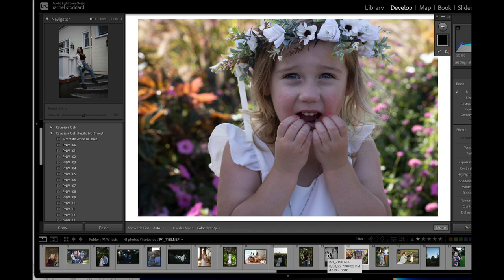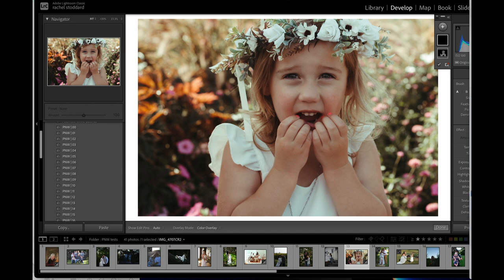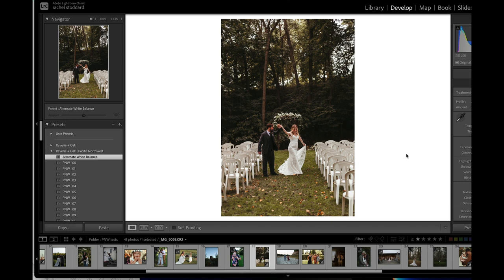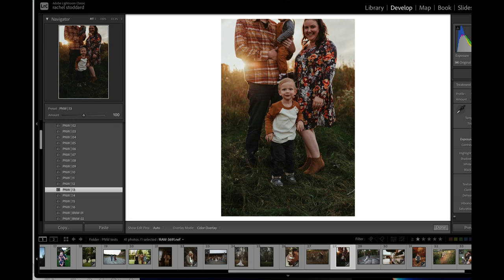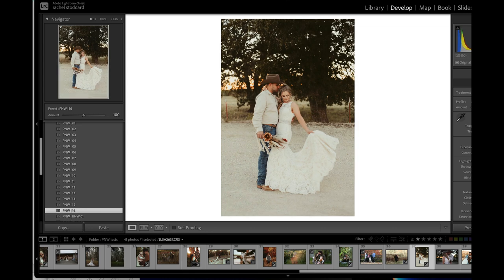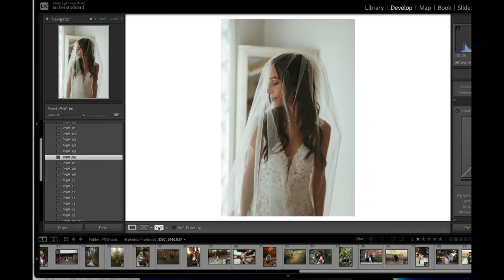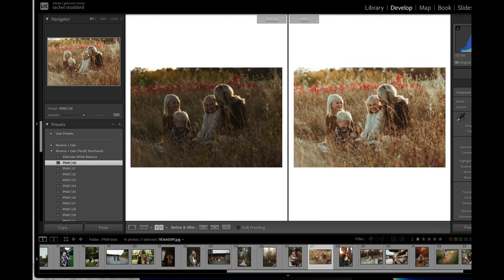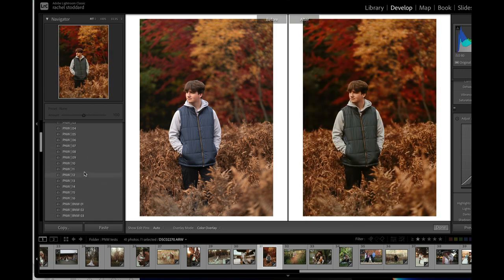Reverie + Oak | Pacific Northwest Presets & Profiles Introduction and Tutorial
Reverieandoak.com